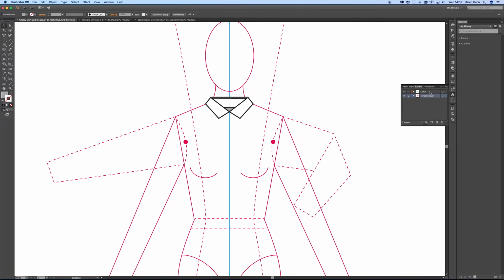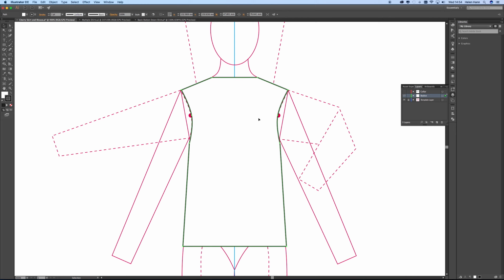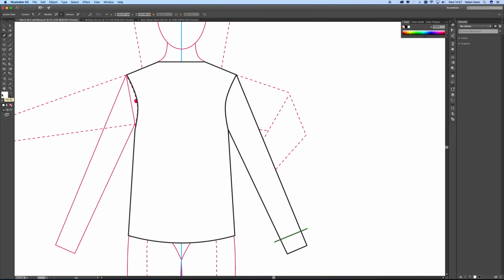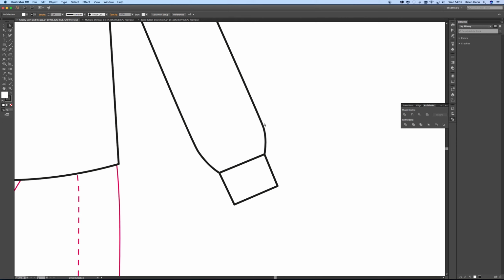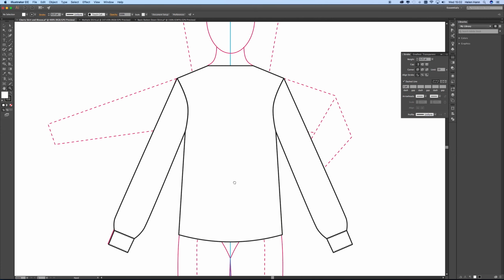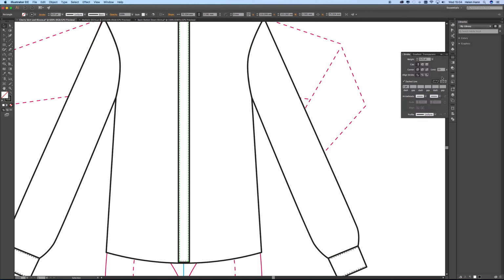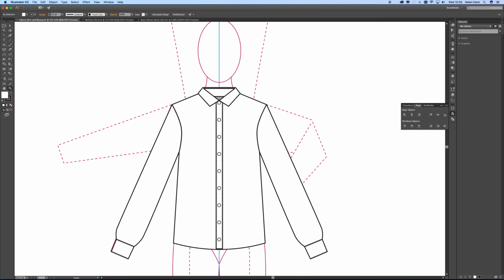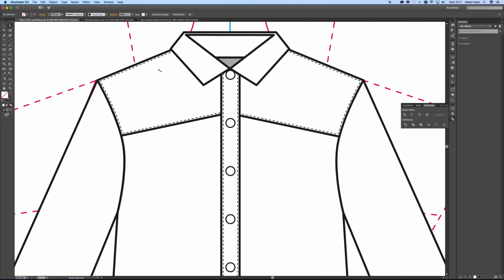Drawing the Front of a Shirt